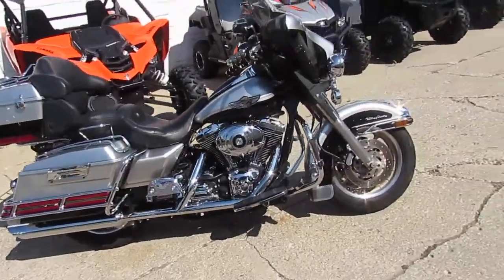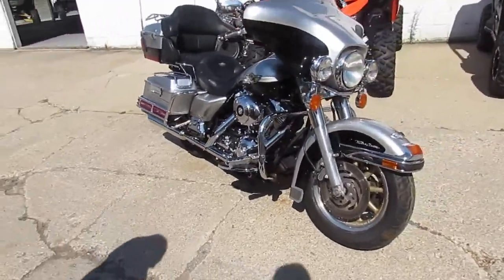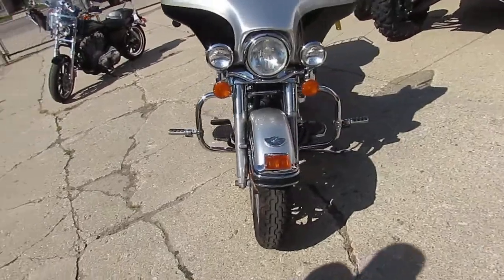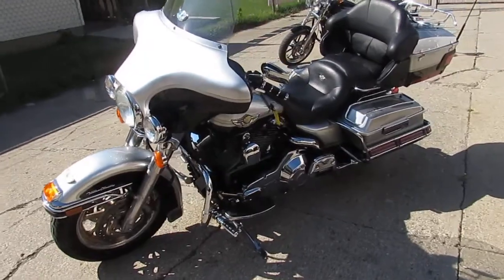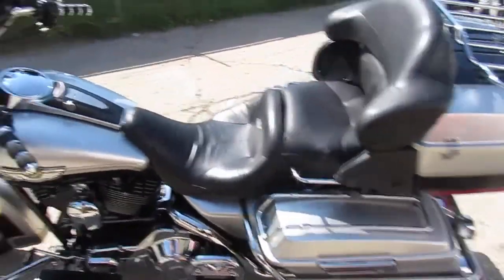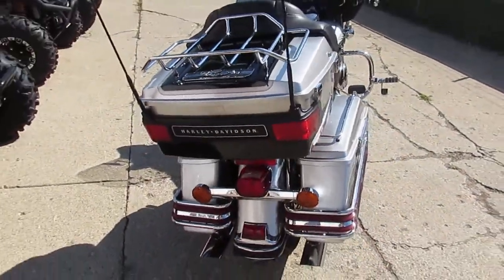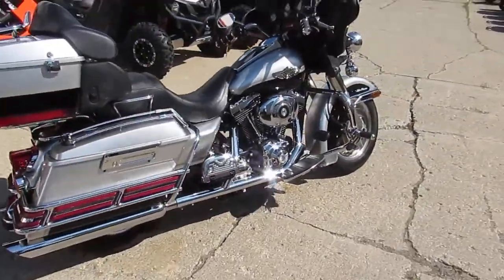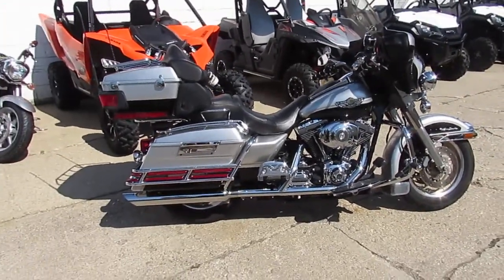2003 Electra Glide Ultra Classic for sale in Michigan $9900 U3370